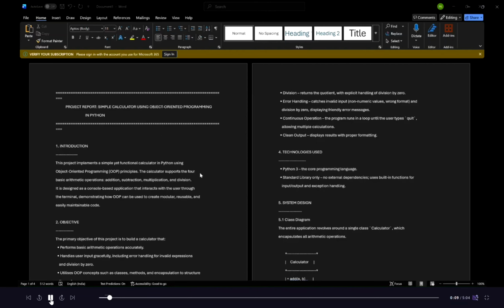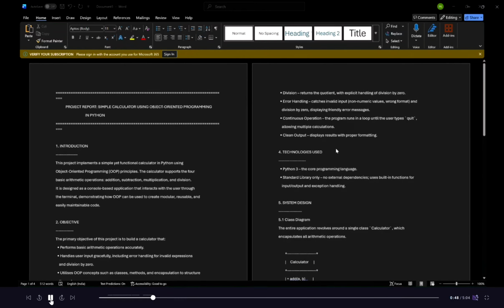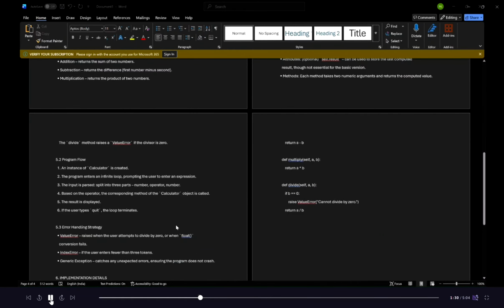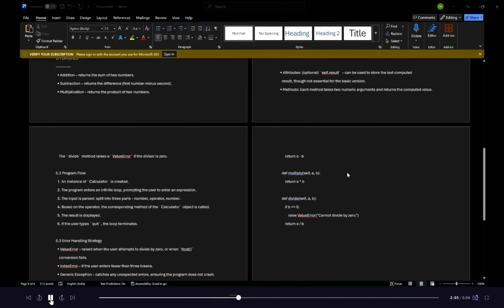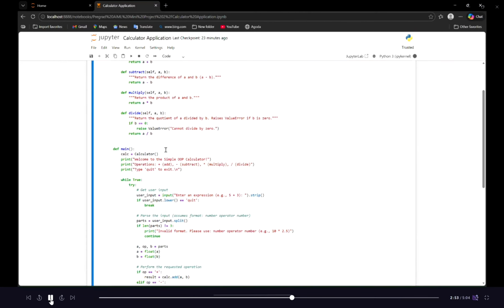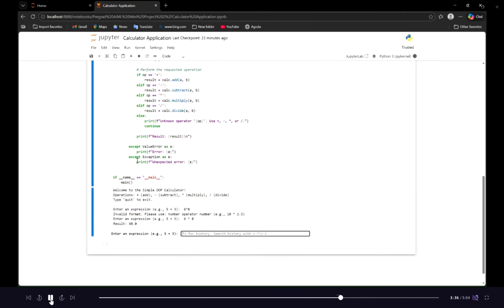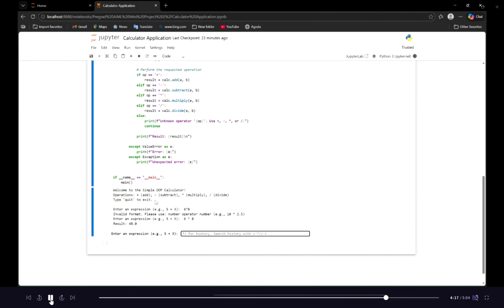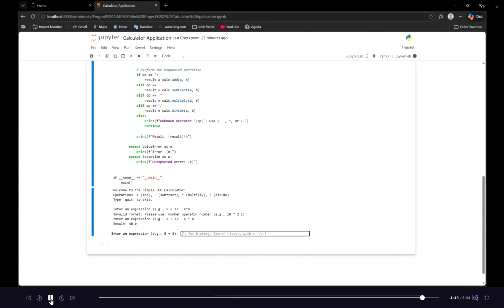Calculator application Using Python in Jupyter Notebook (by Pradynesh Kulkarni)Pregrad Project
This is A Demonstration of My Project given by Pregrad about Creating a Calculator application using python in Jupyter Notebook

software Used : Jupyter Notebook
Language: Python 3

Problem Statement: Create a Calculation Application

Objectives of the Project
• To develop a simple calculator application using Python
• To understand input and output operations
• To apply conditional logic in real-time applications
• To enhance logical and analysis skills